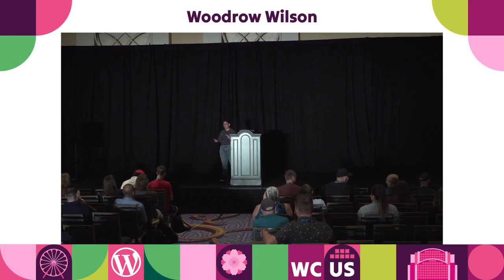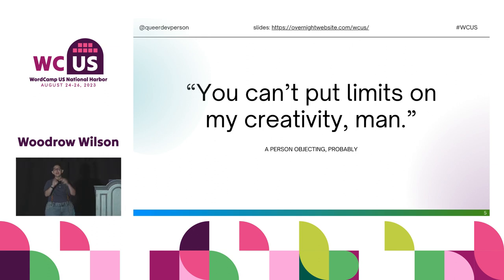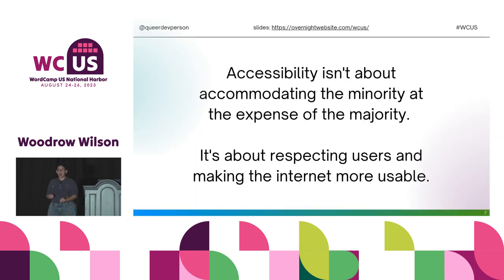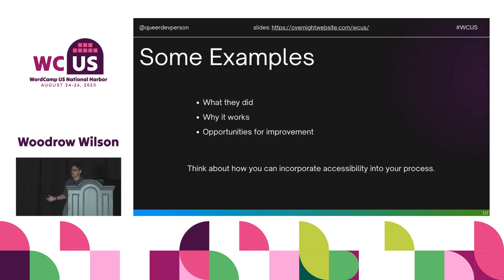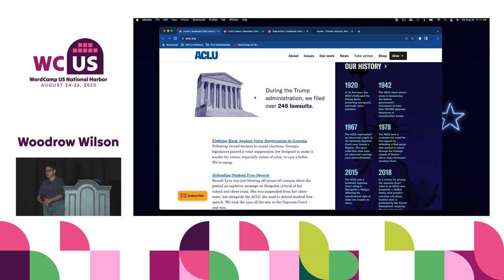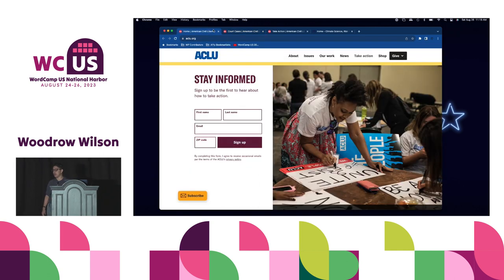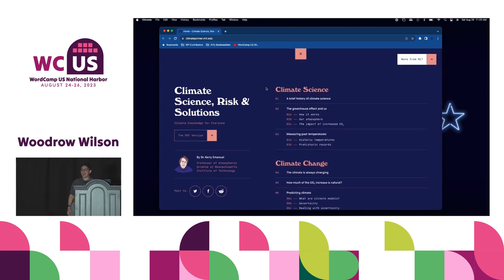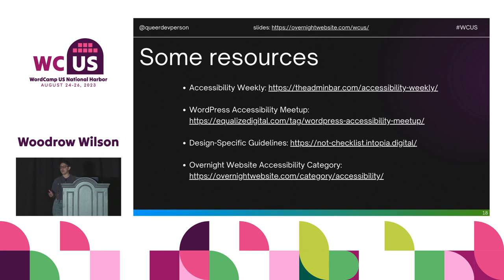Accessibility Without Compromising Creativity